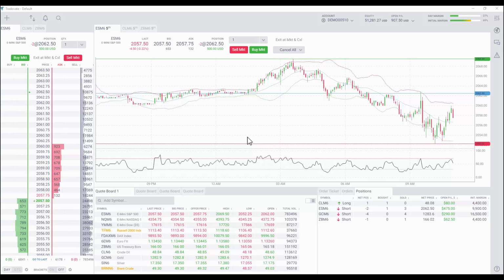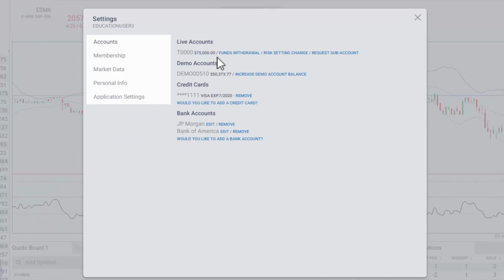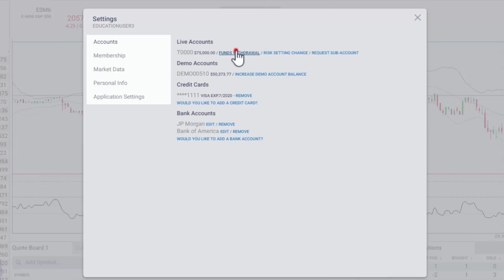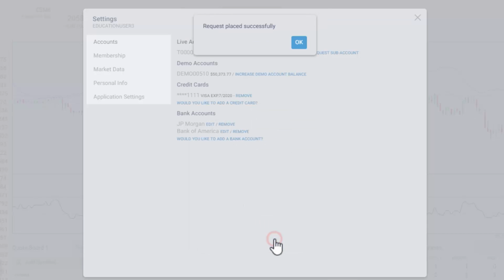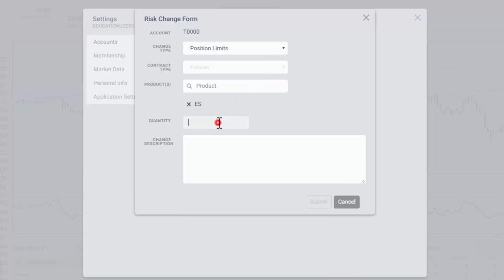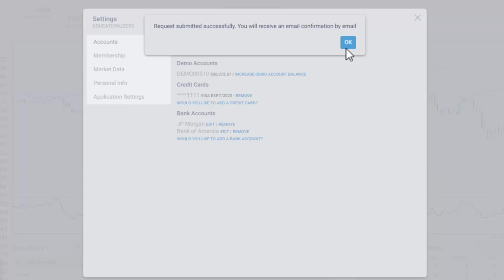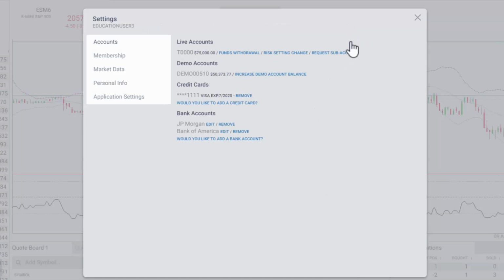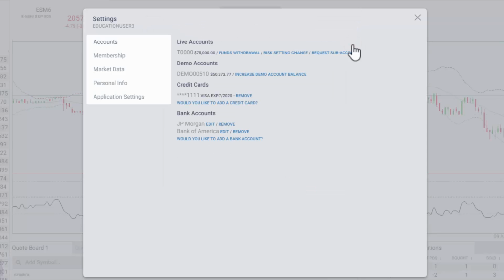Managing Live Accounts in Tradovate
Tradovate’s user settings modal is designed to be a one-stop portal for managing your live accounts.

Futures and options trading involves substantial risk of loss and is not suitable for all investors.  Past performance of a futures or options contract does not guarantee future results or return.